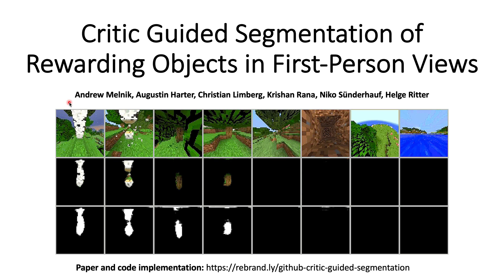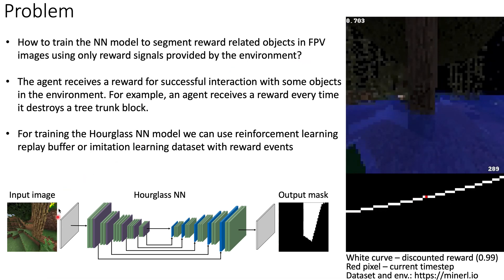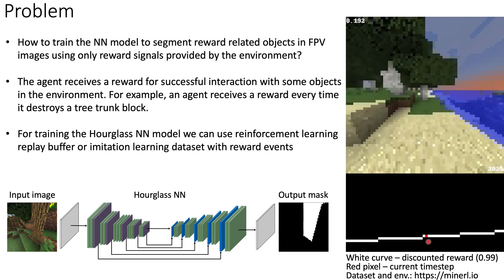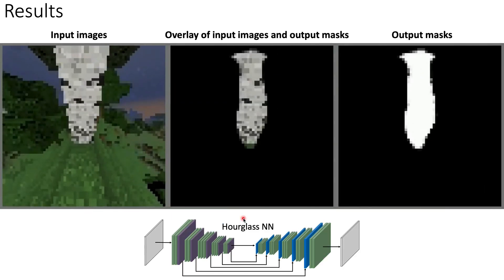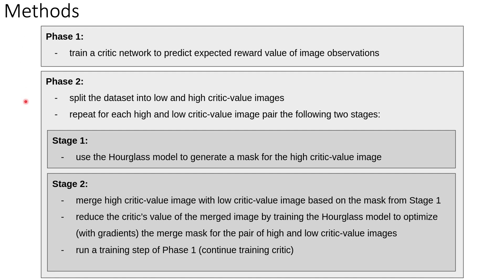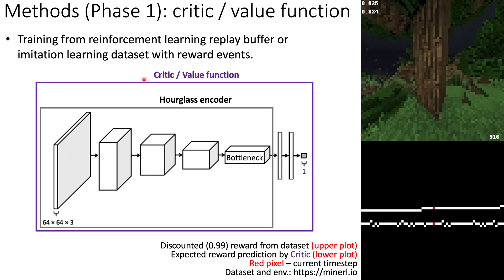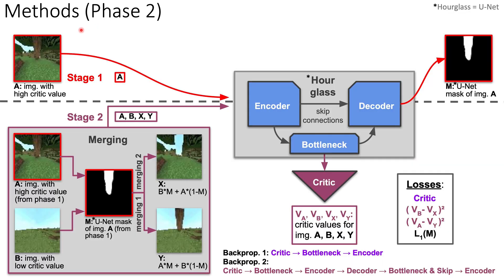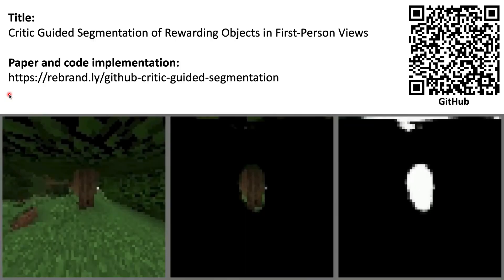Critic Guided Segmentation of Rewarding Objects in First-Person Views